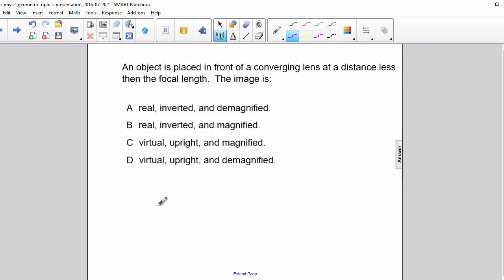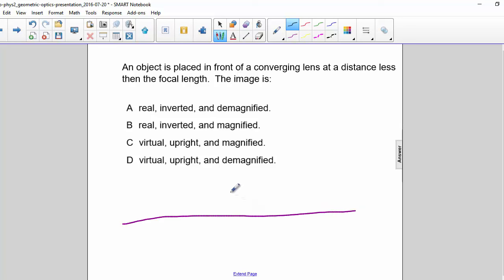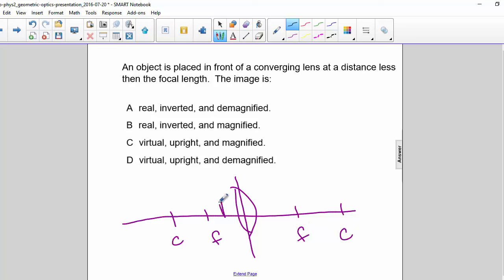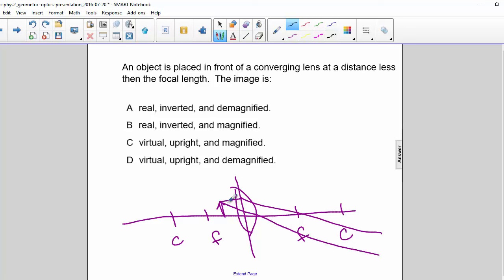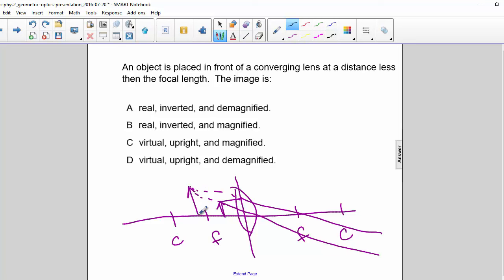AP2 Geometric Optics Question 16